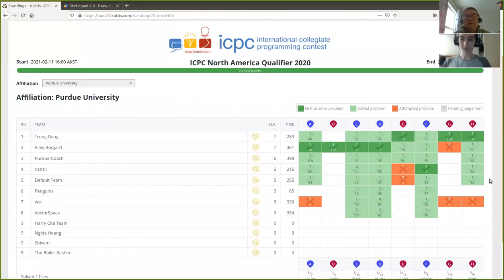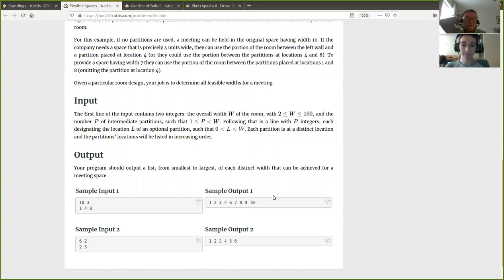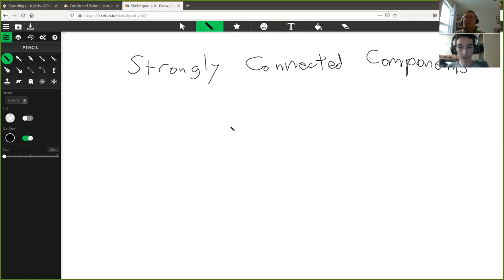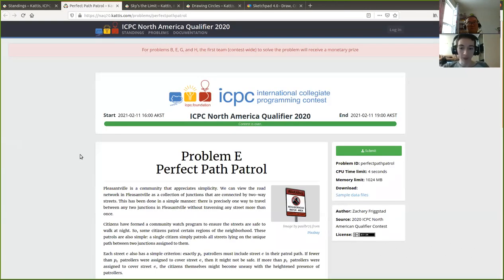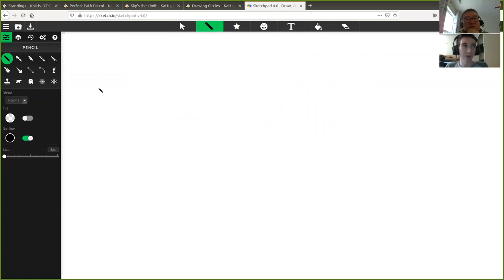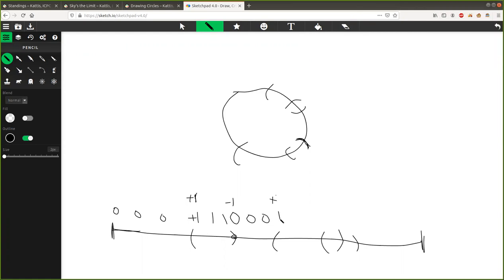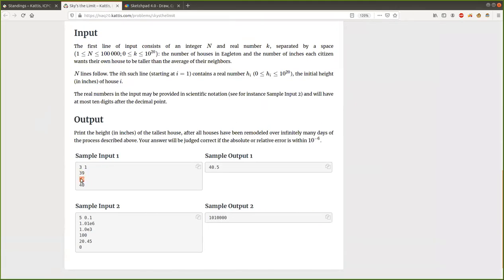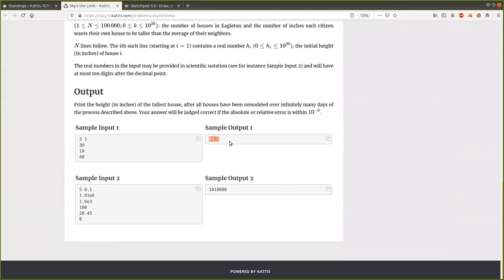Riley 2020 ICPC NAQ Review